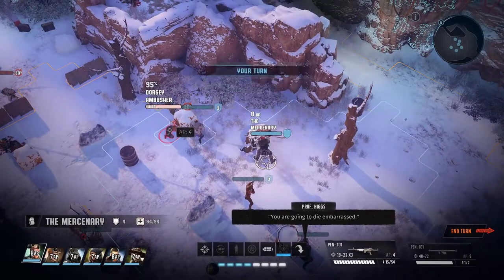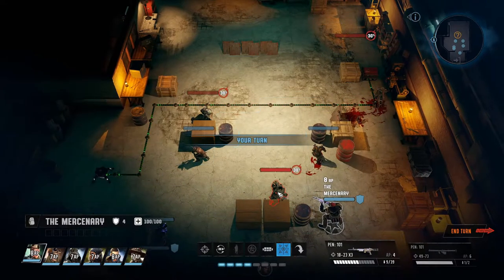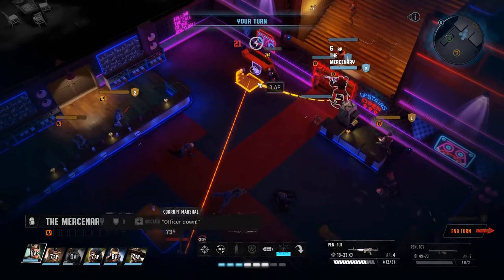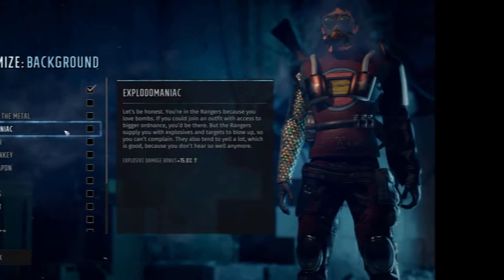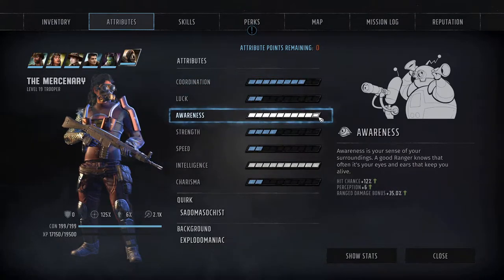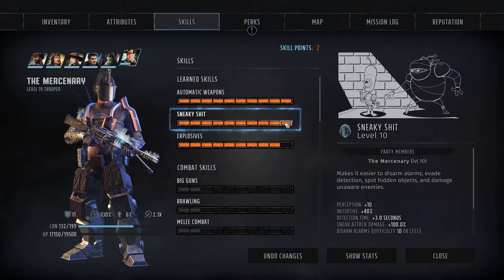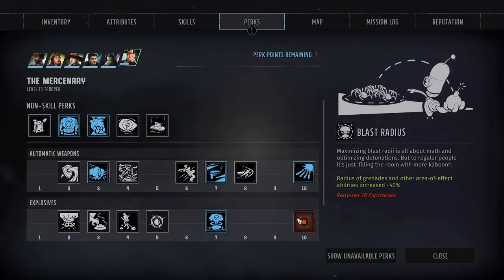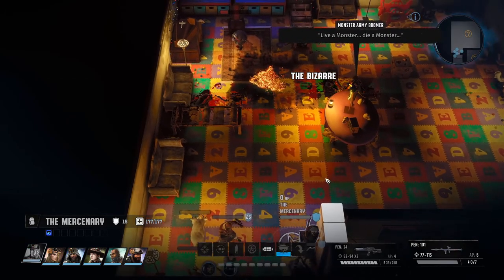Wasteland 3 Build Guide: Assault Rifles; The Mercenary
The Mercenary is a build that specializes in Automatic Weapons, Sneaky Shit, and Explosives.
He brings the biggest amount guns and damage you can provide to a fight,

and sometimes shut down the fight before it even begins.

By using sneaky shit and explosives as a sneak attack what's left after is usually just corpses.

Couple this with an Assault rifle that can hit accurately and deadly from cover.

What you have left is grenade & rocket tossing artillery backed up by precision shots and a hail storm of bullets.

Time-Codes
0:00 Intro
0:17 Hook
1:07 Description
2:12 Background & Quirk
2:38 Attributes & Skills
3:33 Perks
4:25 Outro